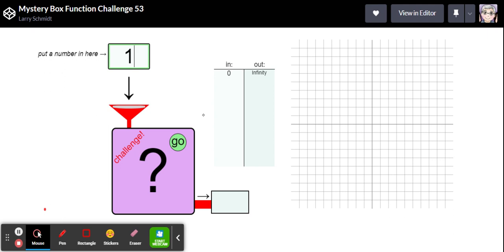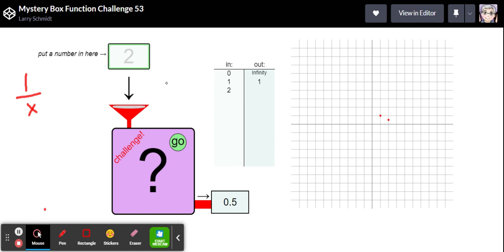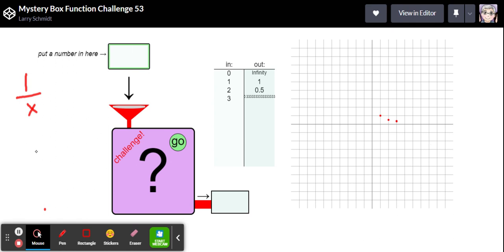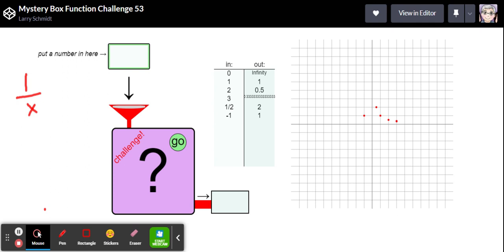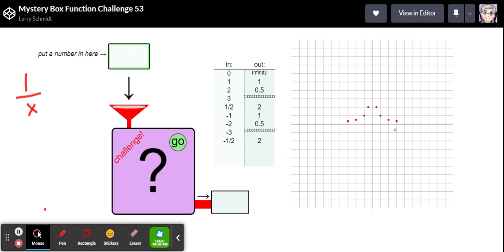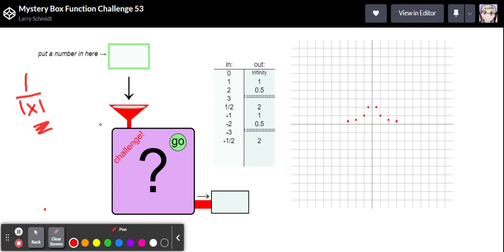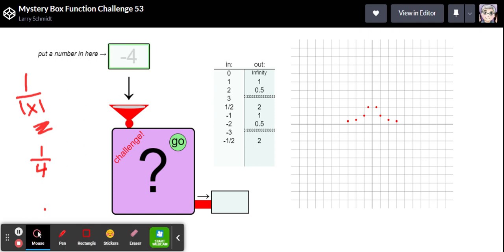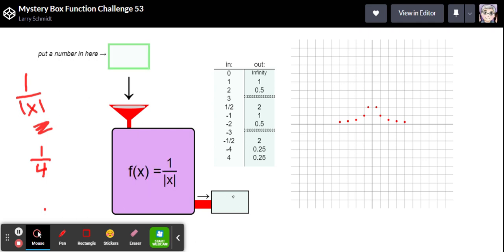Mystery Box Function Challenge 53